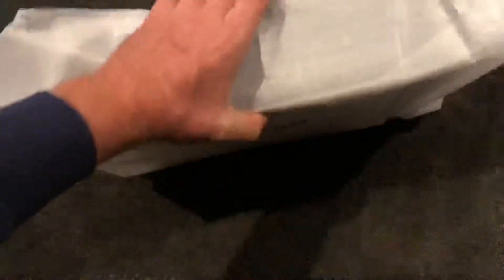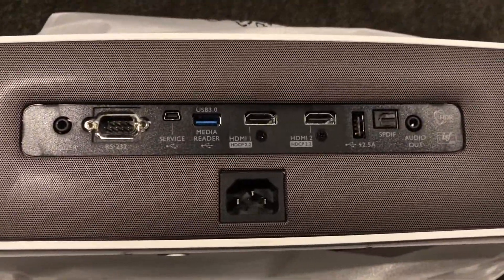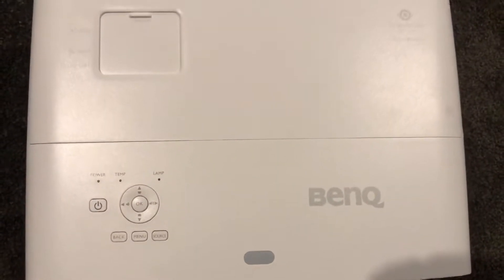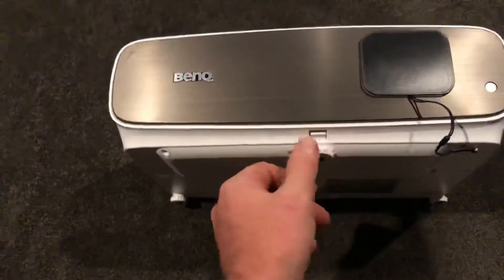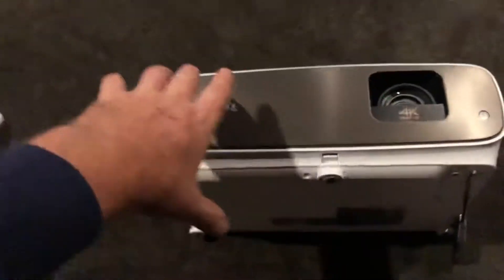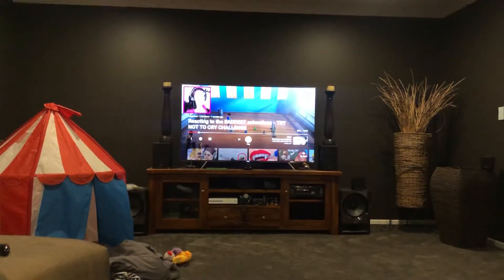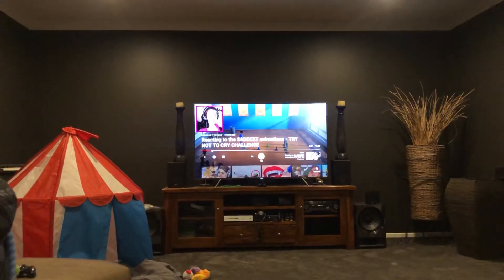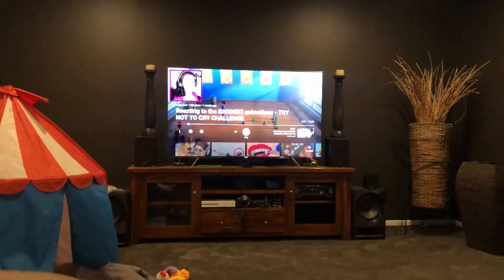My dodgy unboxing of the BENQ w2700 ht3550 aus version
Ok so I just want to say I never have waned a projector and I don’t have my screen yet so I’m sorry but I did end up displaying it on the dark wall and myself and the wife and the kids all enjoyed Infinity War clearly just playing through the projector speakers.
My screen arrives in two days and I will show you all a seperate review and so on.